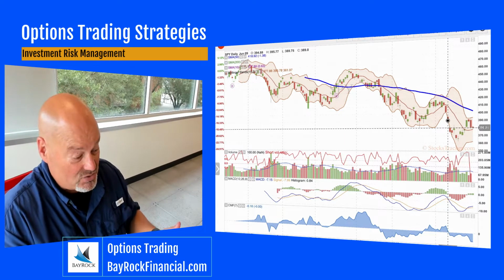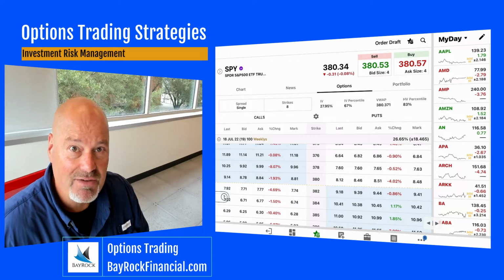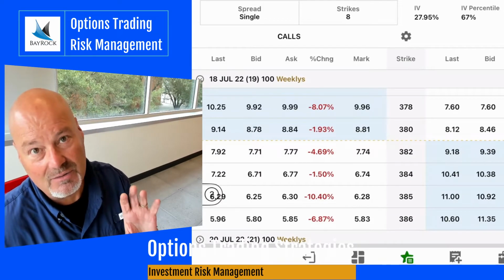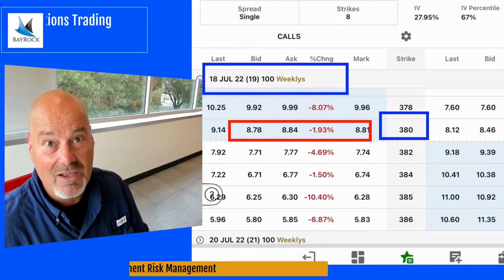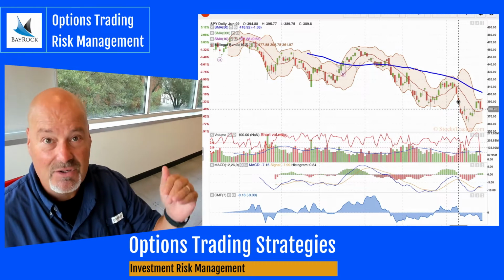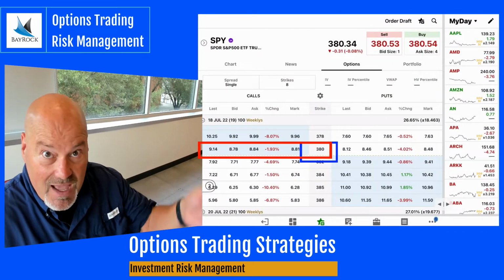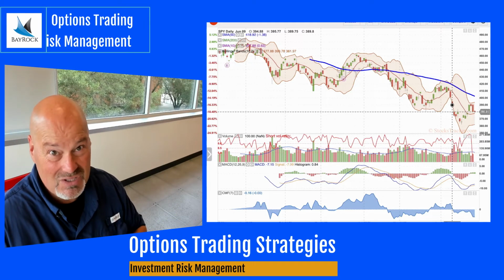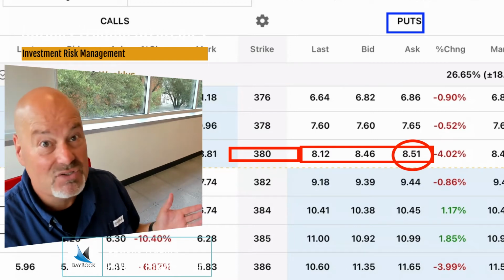Options Trading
Options Trading Strategies for Managing Risk

One of the tools in my investment management toolbox is Options, specifically Covered Call Options and Naked Put Options. I'm reaching out to a number of my clients to recommend that we set up Options. These two Options Strategies work best in volatile markets like what we've had in 2022. Options provide better risk management while allowing us to create an additional income stream within your IRA Account.

Margin and Options

This post is specifially for Tax Qualified accounts. We can use additional strategies in Non-Tax Qualified accounts with Margin. Each strategy has its own set of Risk Metrics. In this post, I've grabbed some helpful content from Investopedia, my favorite source for Investor Education.

Options are a form of derivative contract that gives buyers of the contracts (the option holders) the right (but not the obligation) to buy or sell a security at a chosen price at some point in the future. Option buyers are charged an amount called a premium by the sellers for such a right. Should market prices be unfavorable for option holders, they will let the option expire worthless and not exercise this right, ensuring that potential losses are not higher than the premium. On the other hand, if the market moves in the direction that makes this right more valuable, it makes use of it.